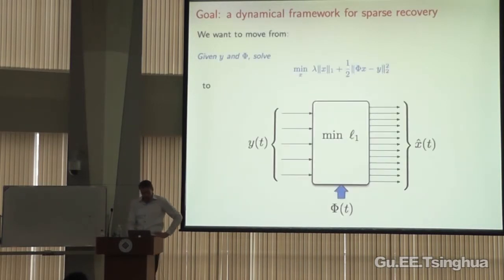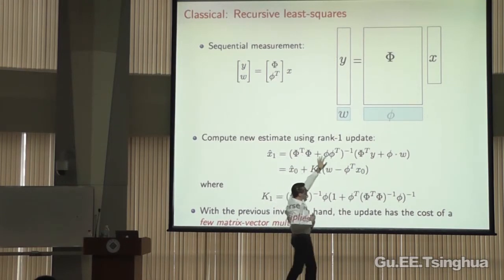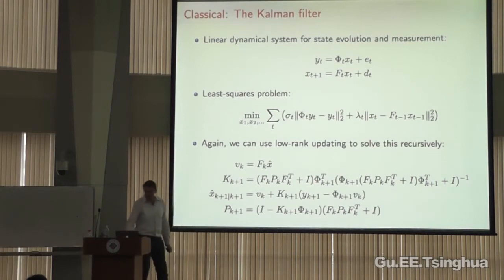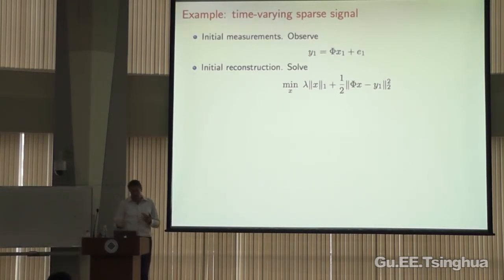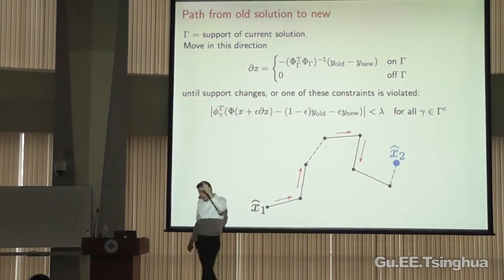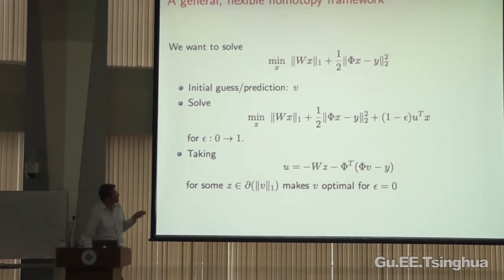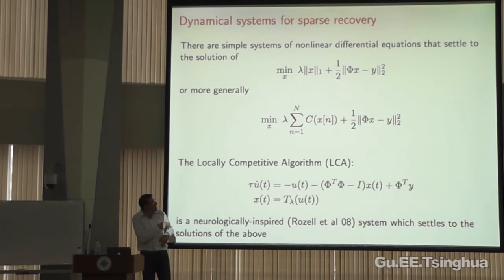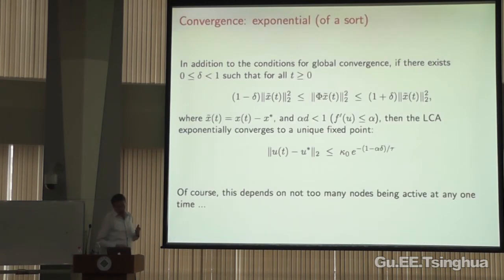Compressive Sensing and Sparse Recovery Lecture 11(Oct 18th)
Lecture11 dynamic l1 recovery

This lecture introduces a dynamical framework for sparse recovery, which is a recent research of Prof. Romberg and his collaborators. First, it talks about fast updating of solutions of l1 optimization programs in various scenarios, including the underlying signal changes slightly, add and remove measurements, the weights change, and have streaming measurements for an evolving signal. Second, it also introduces systems of nonlinear differential equations that solve l1 and related optimization programs, and it is implemented as continuous-time neural nets.

Compressive Sensing and Sparse Recovery is a short course taught by Professor Justin Romberg during his visit to Tsinghua University from Oct. 14h to Oct. 18th, 2013.  Professor Justin Romberg is an Associate Professor in the School of Electrical and Computer Engineering at the Georgia Institute of Technology.